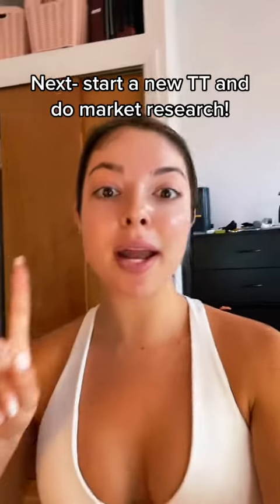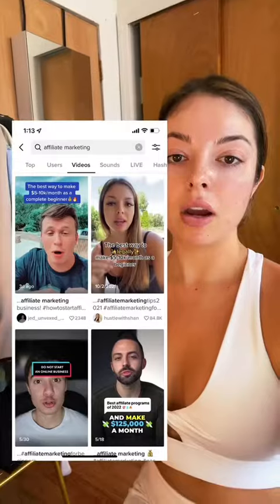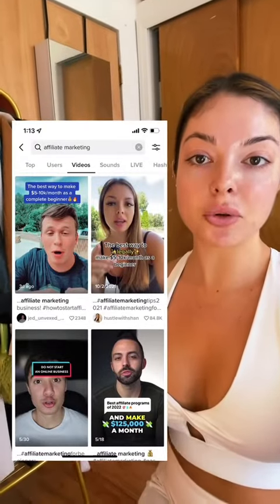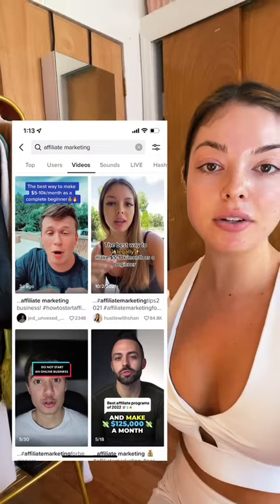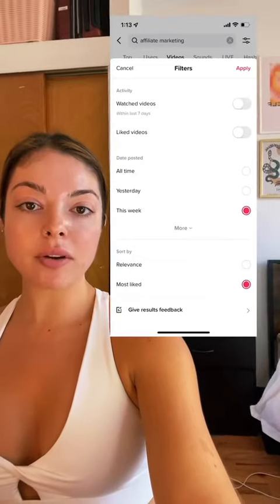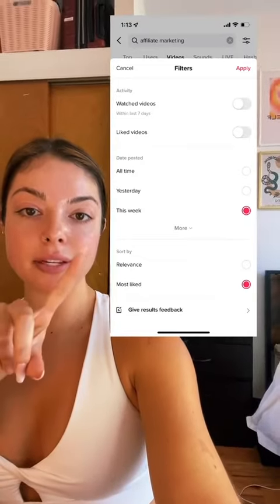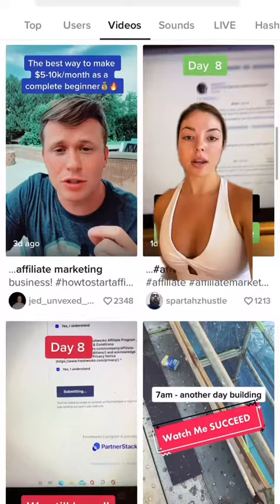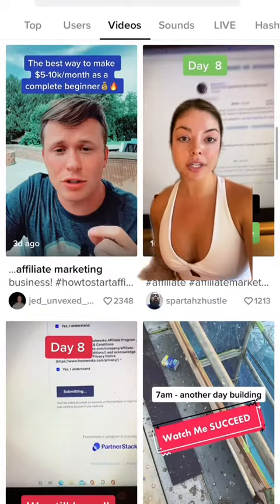How To Become An Affiliate Marketer | 5 Part Guide 2022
This is part 5 of the 5 part series on how to start affiliate marketing for beginners, where I will walk you through starting a high ticket affiliate marketing business step by step in 2022. In this video, walk you through how to effectively promote your products on social media to convert followers into customers.

If you want a step by step guide on building an affiliate marketing business that goes into more detail, check out the 15 Day Business Builder Challenge

Tiktok.com/hustlewithshan
Instagram.com/hustlewshan